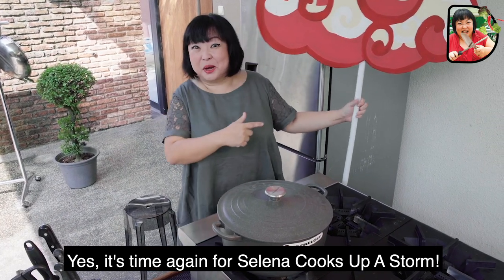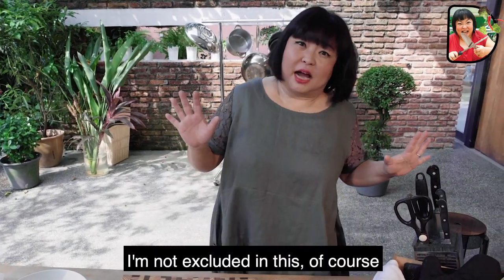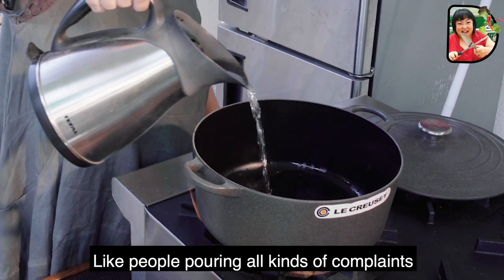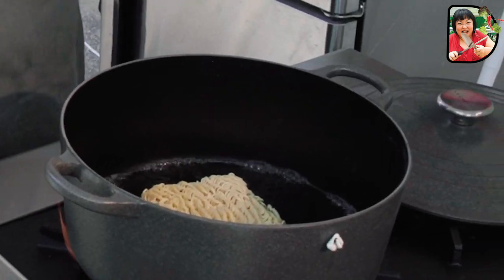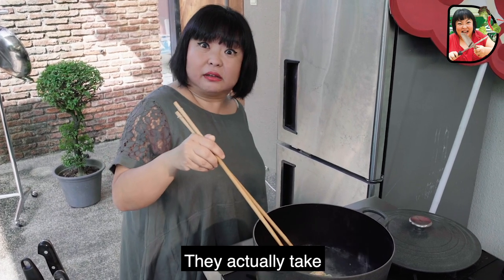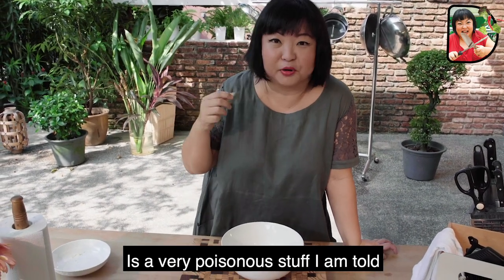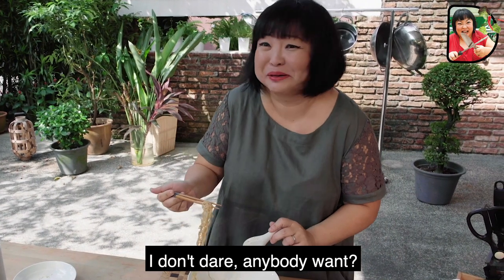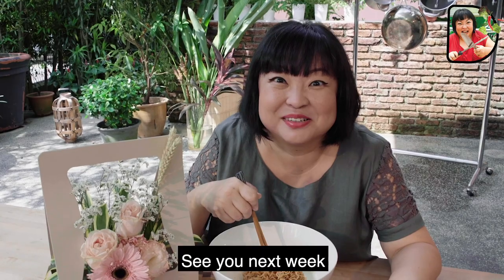Instant Mee - Selena Cooks Up A Storm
Don't forget to Instagram this week's recipe of Instant Bo Liao Mee!